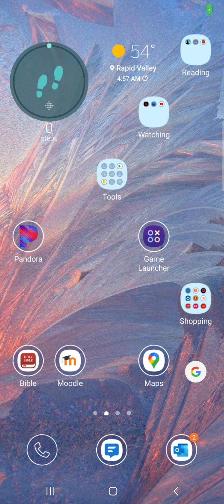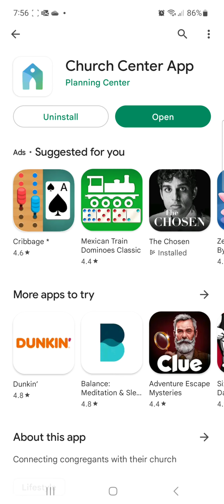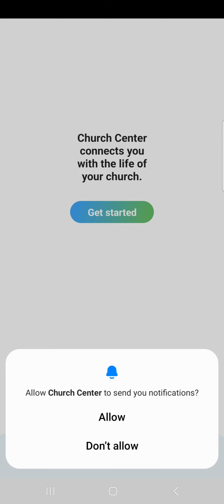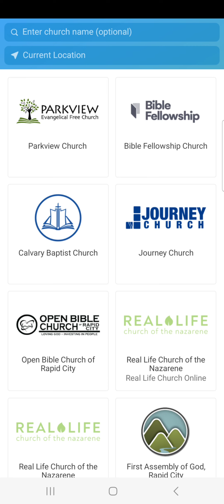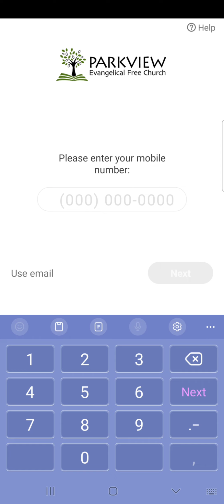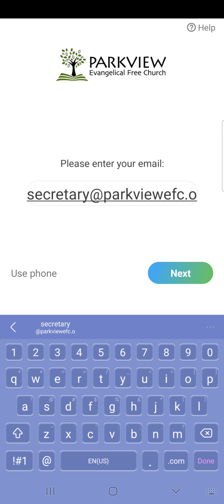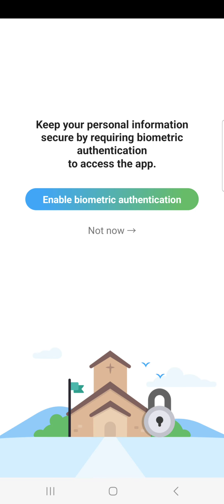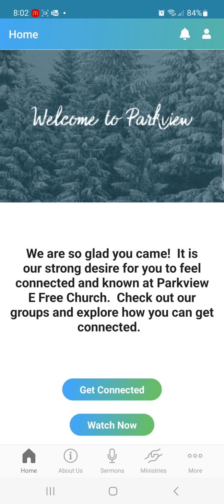Downloading and Logging into ChurchCenter on Your Phone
This video will walk you through downloading ChurchCenter onto your phone and logging in for the first time.